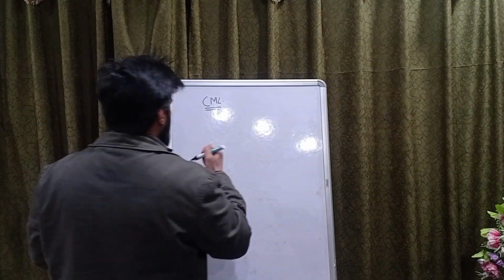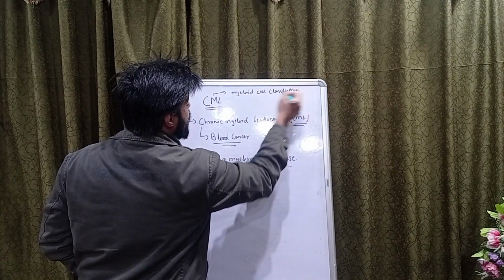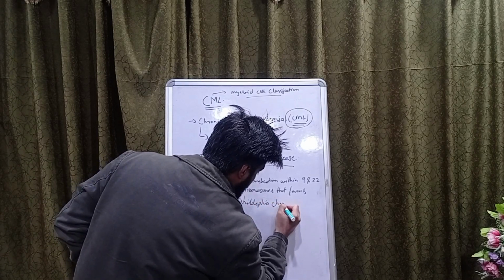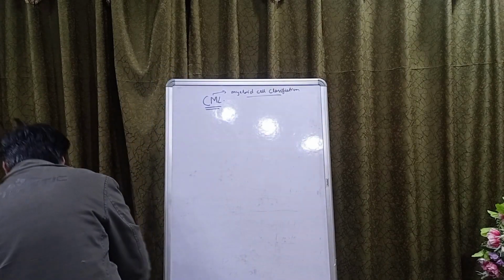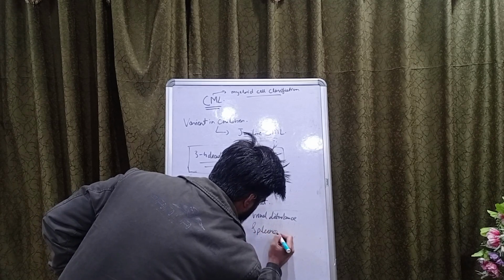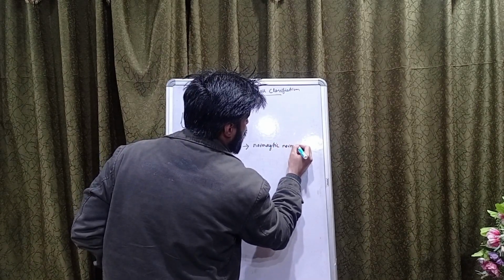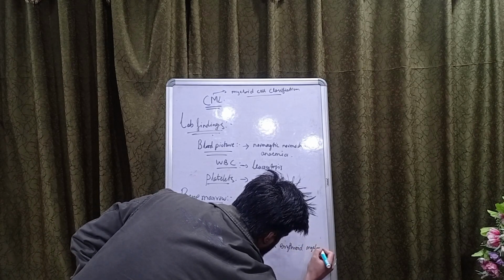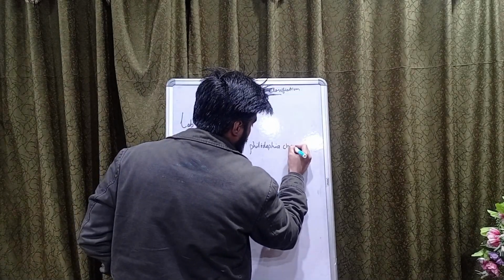chronic myeloid leukemia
This video tells about Chronic myeloid leukemia (blood cancer) with cause & clinical features.

Topics covered
1:-Chronic myeloid leukemia
2:-Clinical features
3:-lab findings